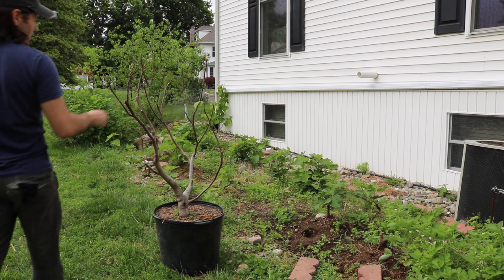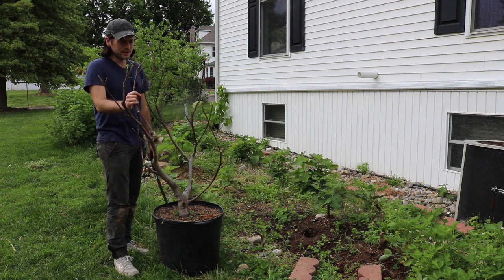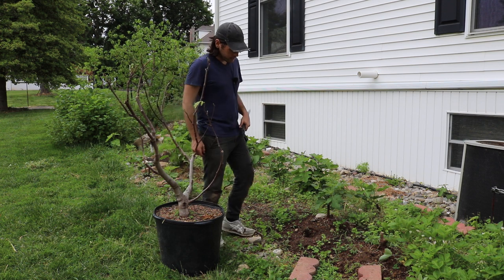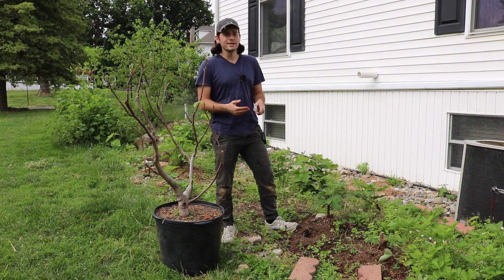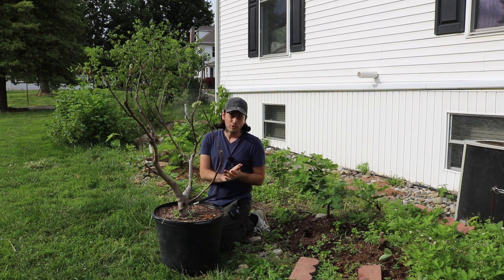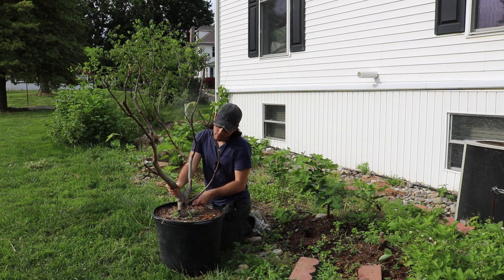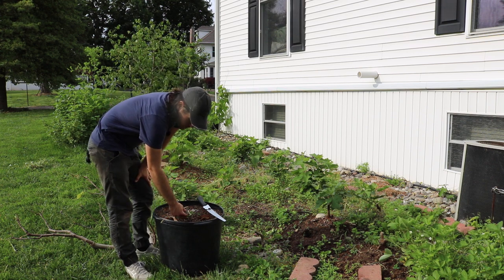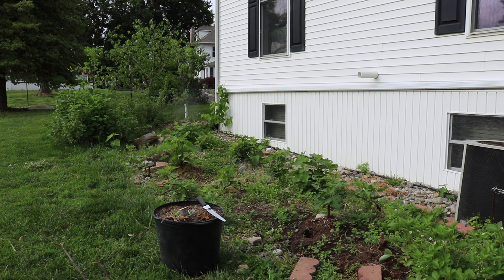Rejuvenation Pruning my Tastiest Fig Tree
In this video I rejuvenation prune my 6-7 year old Coll De Dama Blanc. It's not very healthy after dropping all of its leaves, most of it's fruit and just overall will not have a great year. It needs some root pruning and some hard pruning to revitalize it back to good health. By rejuvenation pruning I'm able to encourage my sickly and old tree to put out suckers and new shoots from a lower point. These shoots are often very healthy, vigorous and make a great candidate for the new permanent trunk of the tree.